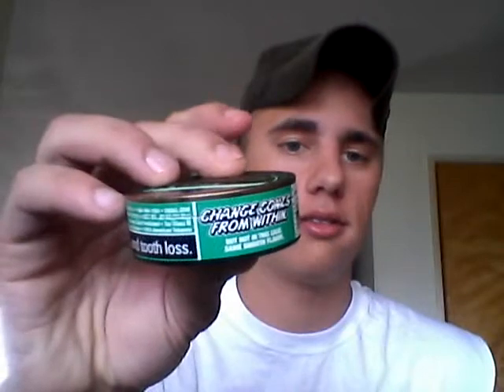Skoal Wintergreen Pouches